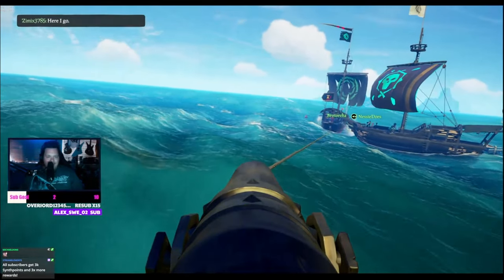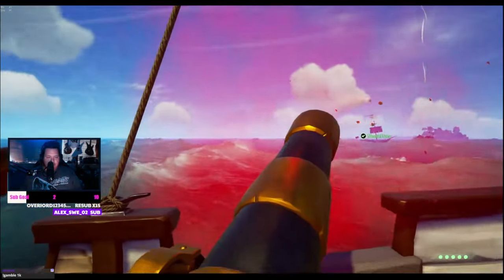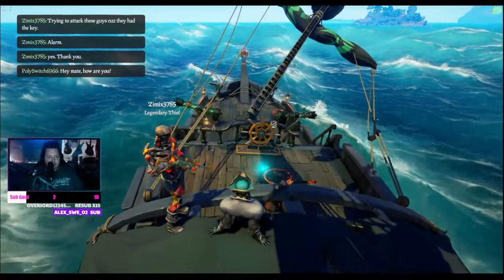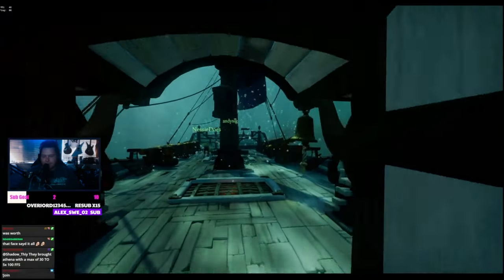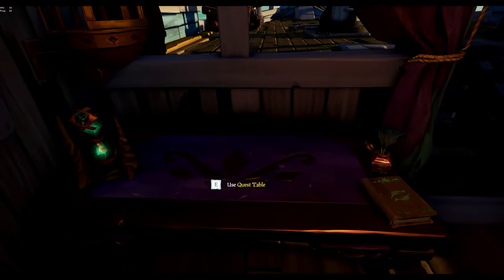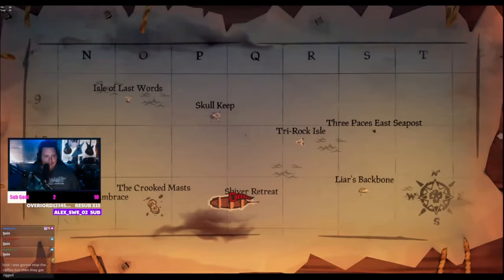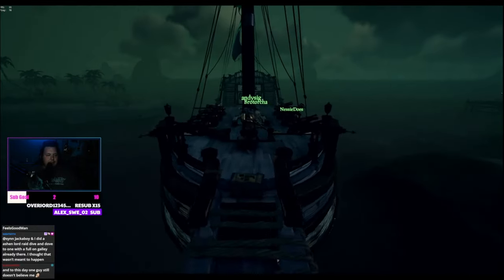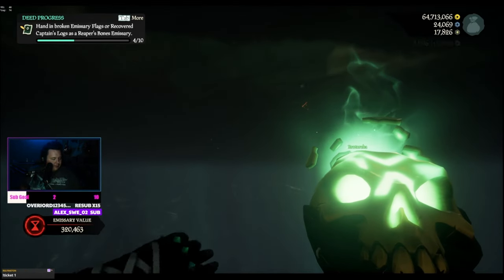Ultimate Guide: Max Reapers FAST with This NEW Sea of Thieves Method!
How to max the reapers bones faction in the fastest time possible using a new method in season 11

0:00 - Intro
0:35 - How To Start
2:06 - Taking Progress To Another Server
2:44 - How To Browse Servers
3:25 - What To Look For
3:55 - The Easier Way
4:15 - Outro & Recap